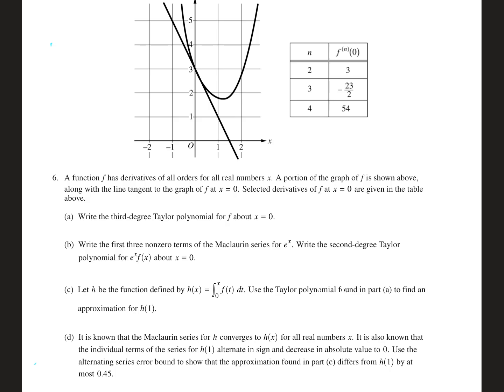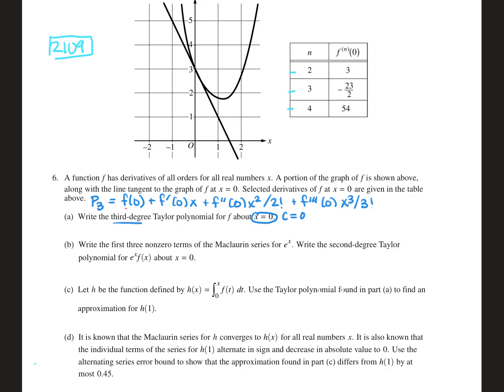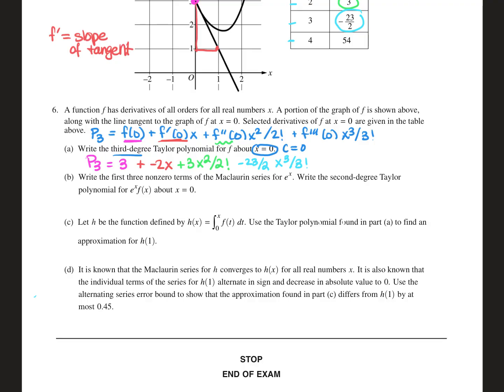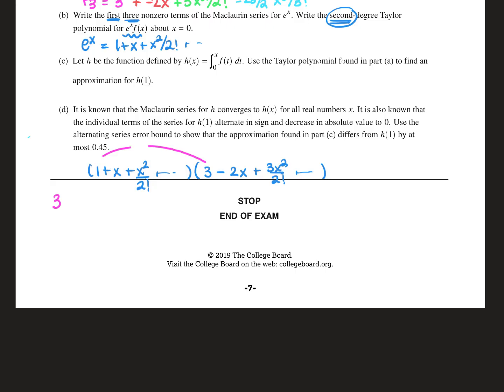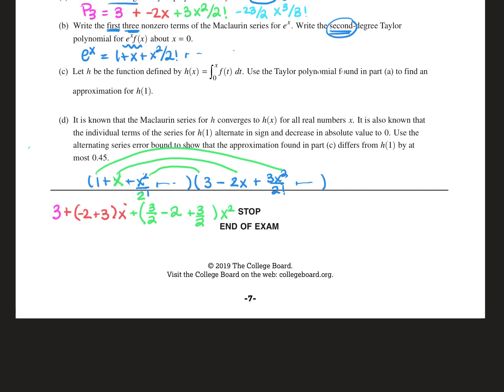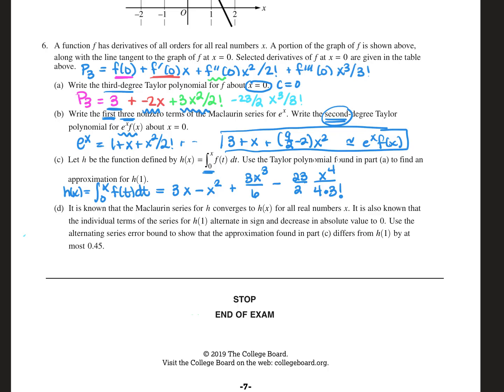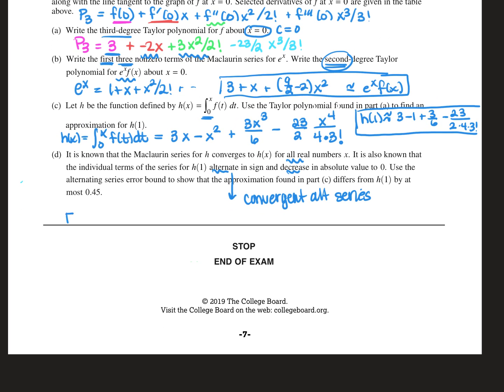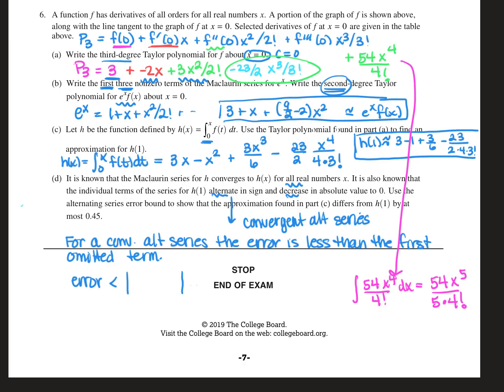BC 2019 6